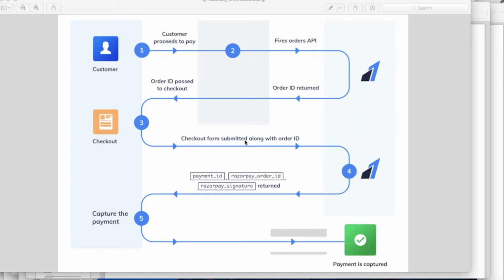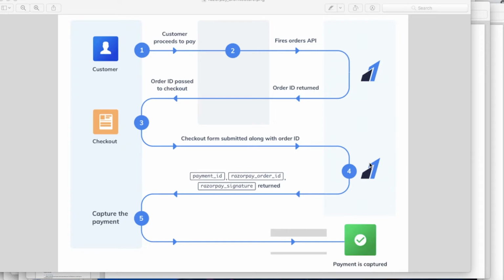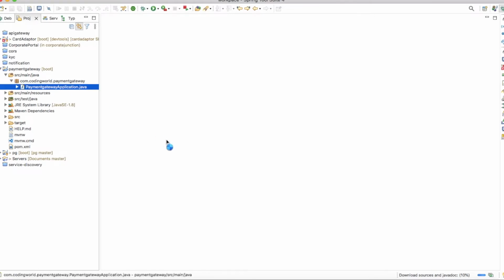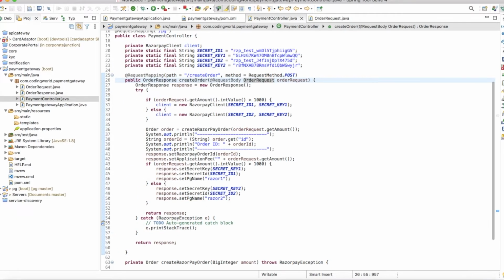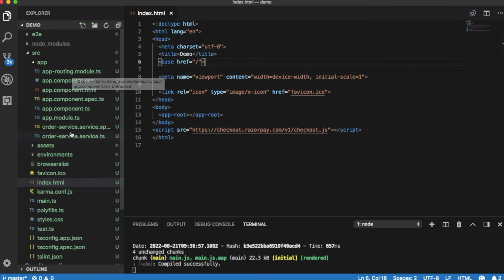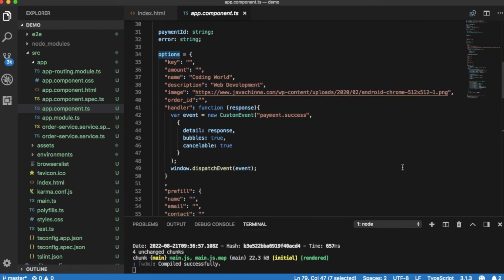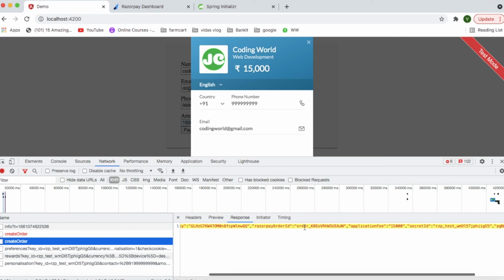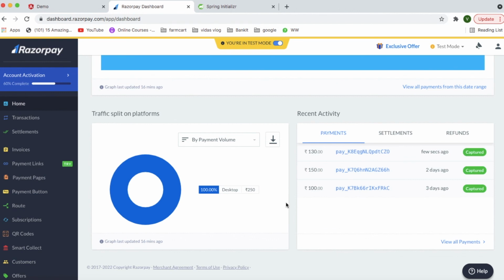Integrate razorpay payment gateway in angular and springboot